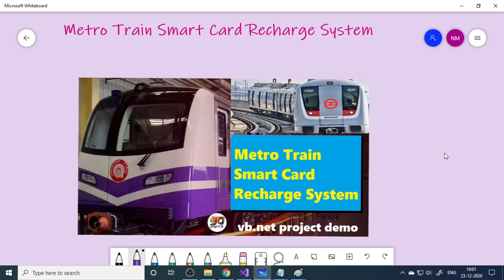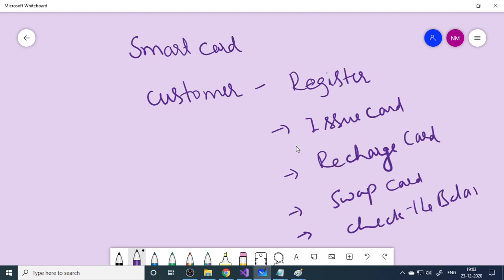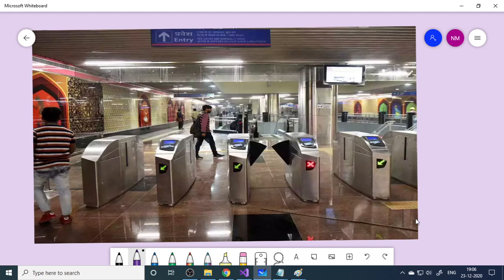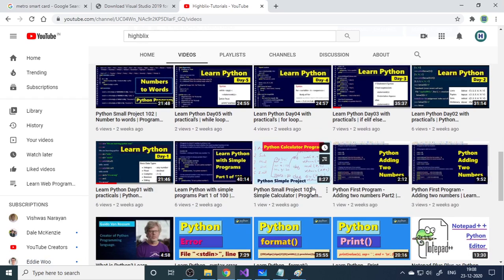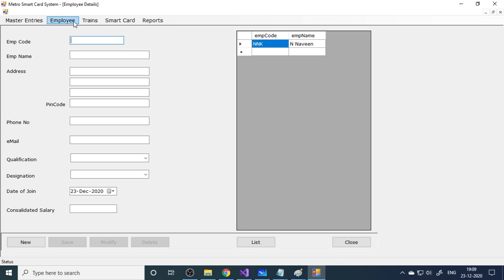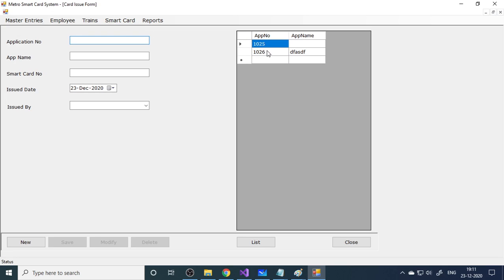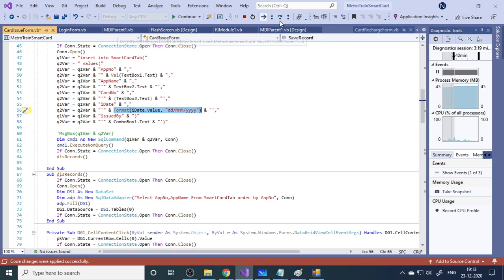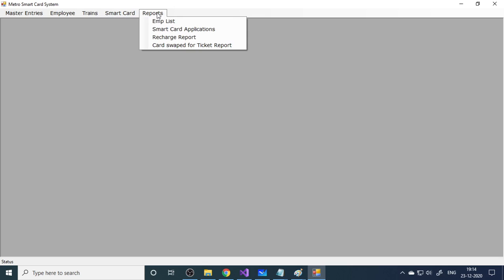Metro Train Smart Card Recharge System | Mini Major Final Year Visual Basic vb.net Project VB156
Final Year Academic Project Series
In this series we bring more project explanation vides. Please watch the video and try do the project.